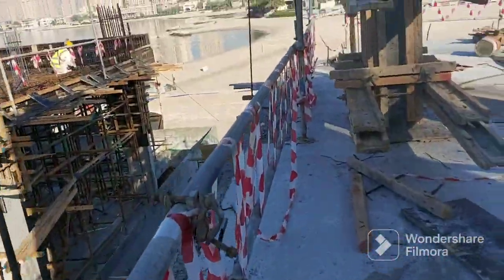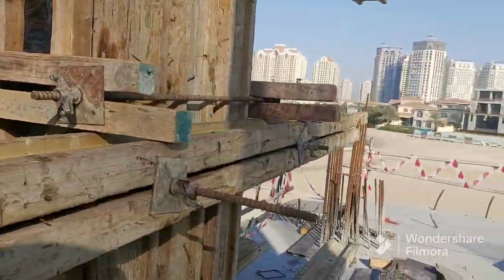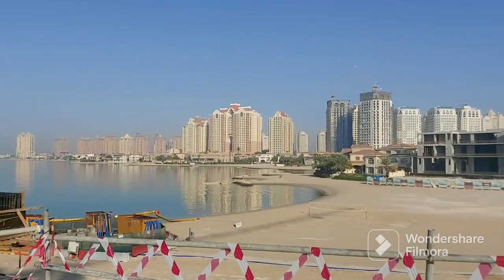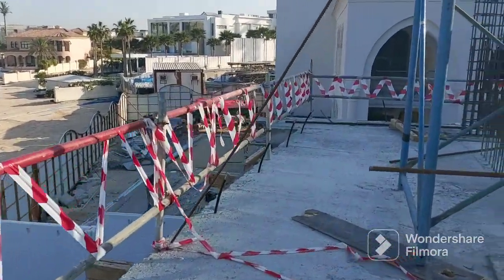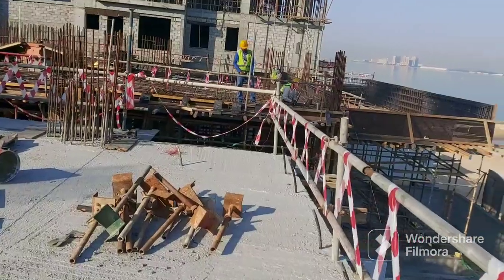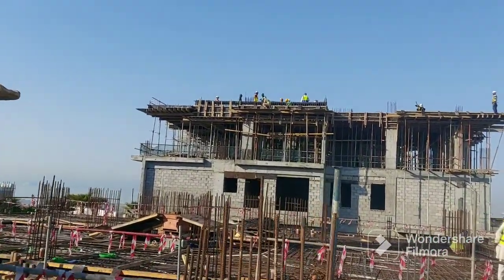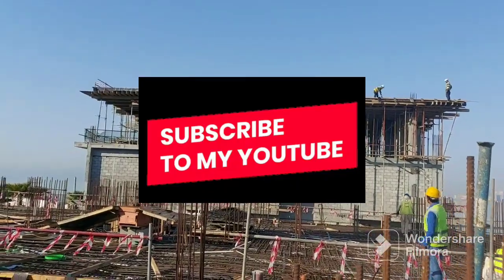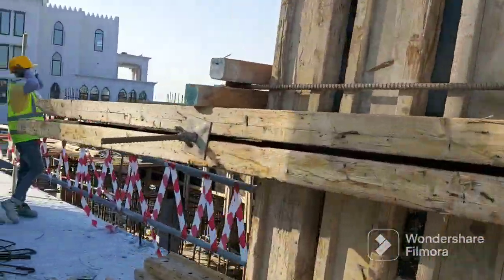Smart Building Construction (SBC) Edges Protection Fall Protection of Workers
Edges Protection Fall Protection of Workers